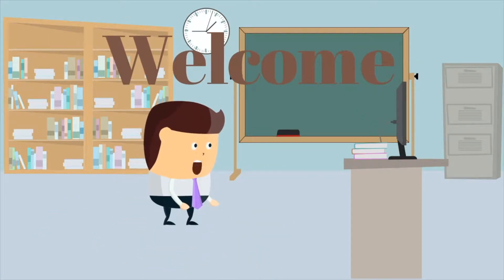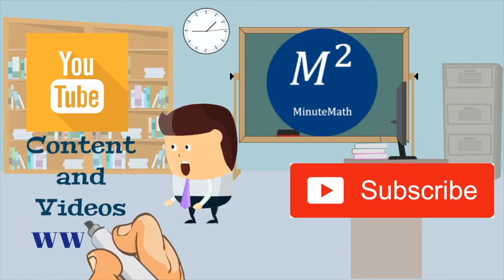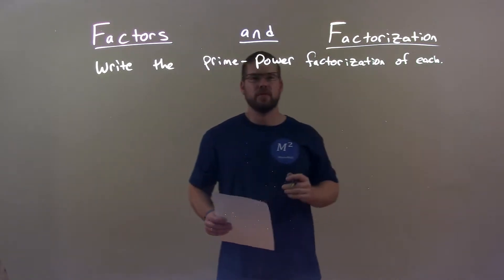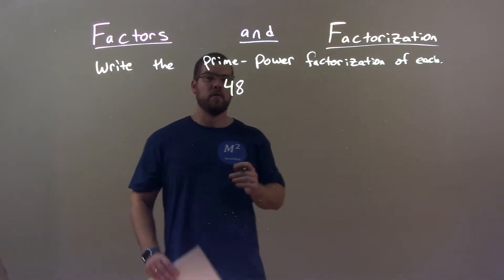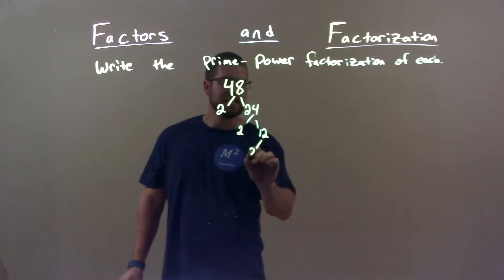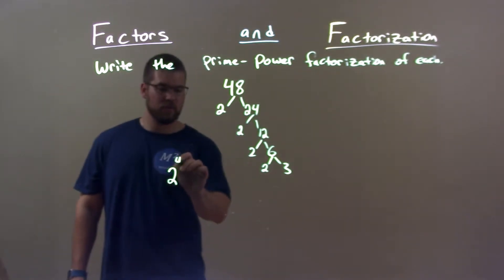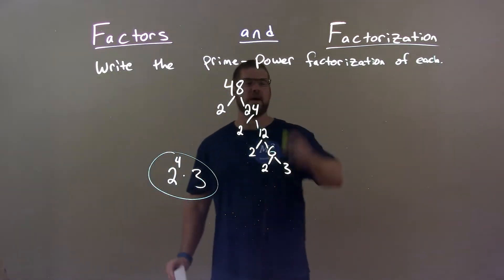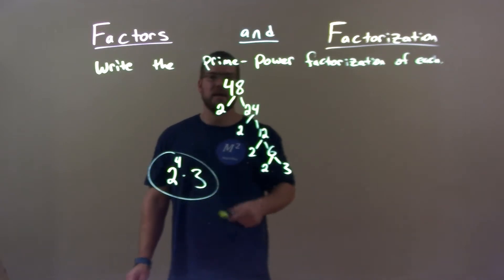Write the Prime Power Factorization of 48